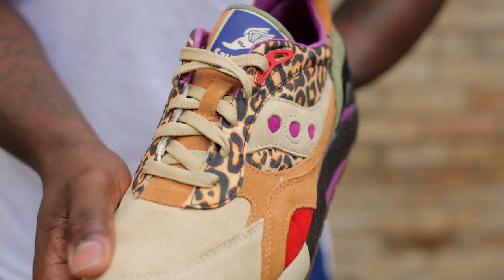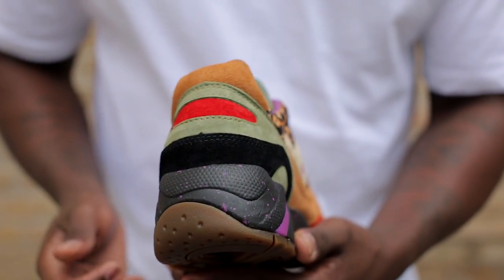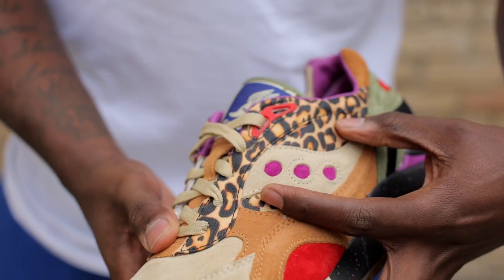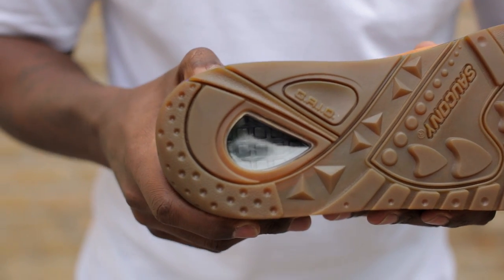Bodega x Saucony Elite G9 Shadow 6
Bodega and Saucony got together for another installment of their collaborative Elite Series sneakers. The Bodega x Saucony Elite G9 Shadow 6 is composed of premium materials, and an exotic aesthetic. Today's Live Look discusses the eye catching Saucony. Let us know your thoughts on this Bodega x Saucony sneaker in the comments section, and look for these to release at Nice Kicks on Saturday, May 4.